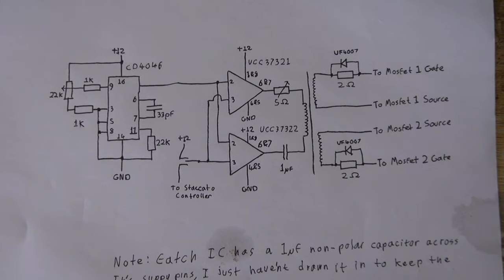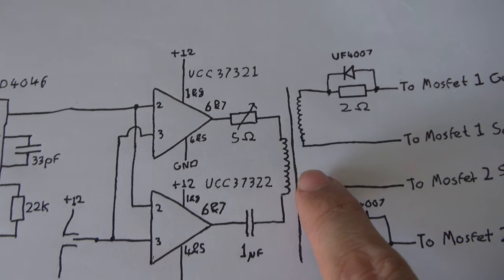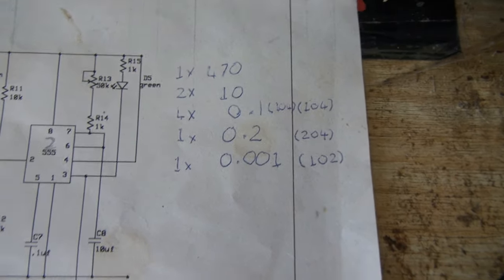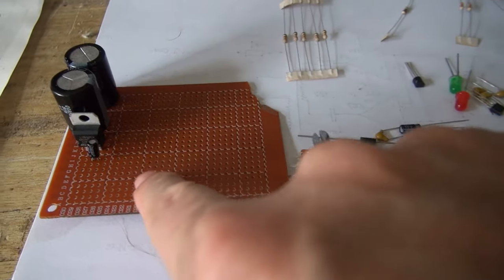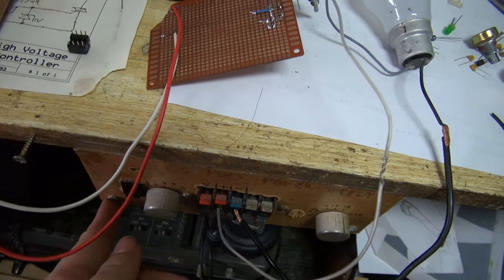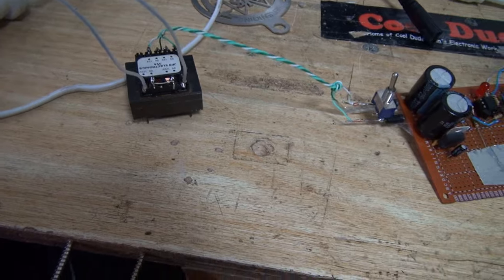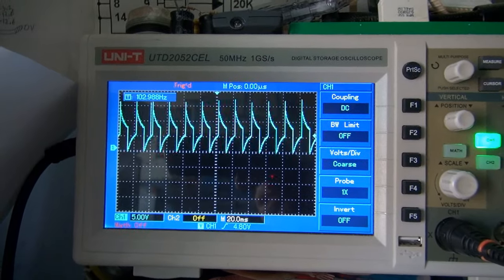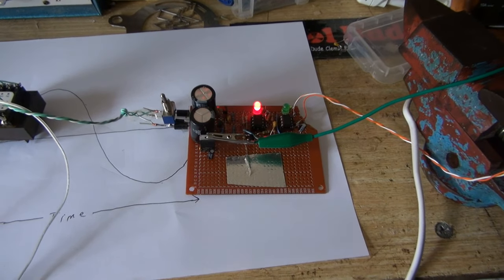Making a Tesla coil Driver pt 1 - The interrupter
Yes I'm back. After many sunny days delaying me further and further, making it hard to sleep at night and then sapping what little energy I have during the day, the title basically says what the video is about. So I've designed my own Tesla coil circuit but I thought I would start with the interrupter (which is based on one of Steve Ward's circuits), and in the next video I will be doing the high frequency stuff.

I don't know when the next video will be, maybe one day the weather will not be sunny and hot and I'll have the energy and motivation to make one. God I am so depressed, I hate this world. Why was I born? I wish I had never existed. I wish I was young again, I feel like I wasted my whole life here on YouTube.

Honestly I dont know why people say England has rain all the time and very few sunny days, it's the opposite. I live there and all I ever get is SUN. Just sun all the time with very few cloudy or rainy days. I'm sure the sun would even come out at night to piss me off even further if it thought it could. God I HATE SUN! Sun puts me in a terrible mood (as I am right now due to the RELENTLESS sun) and It does NOT co-ordinate with my introverted ways and my quiet creative inner state. Also when it's sunny all the assholes that live round here decide that IT'S PARTY TIME! They think that because the sun is out it's time to be noisy, I'm sure they think "The sun is shining, lets make lots of noise and annoy Cool Dude Clem because the sun is out, he has to have his window open for ventilation so he'll hear us! Let's all yell and scream at the top of our voices to annoy Clem! Let's blast music at top volume to annoy Clem! Let's do lots of noisy DIY to annoy Clem! Let's make the dog bark all day to annoy Clem! I'm gonna breed the most cooing pigeons ever to annoy Clem even MORE! He's such a sad spastic wanker!" This whole world is against me I'm sure it is.